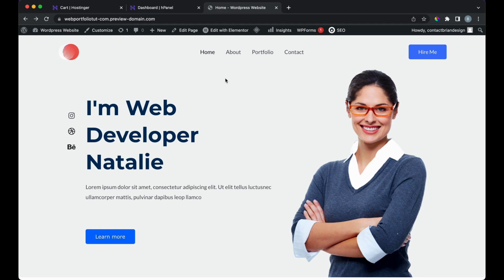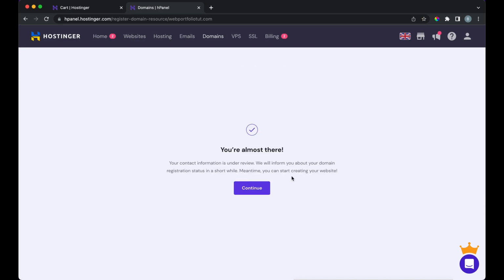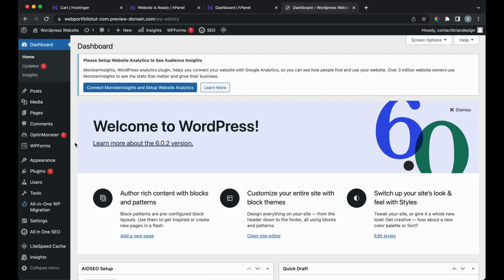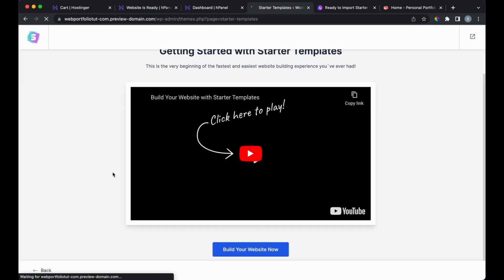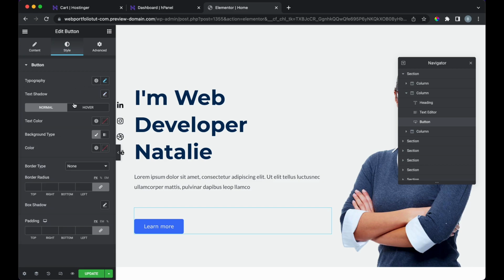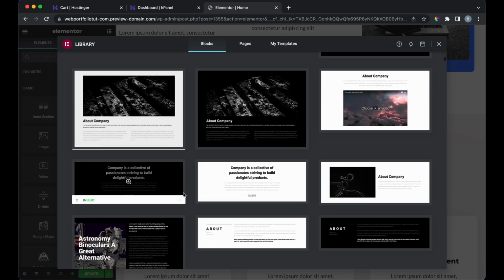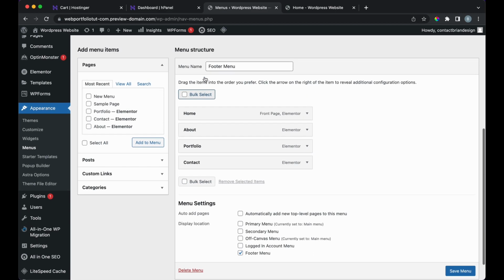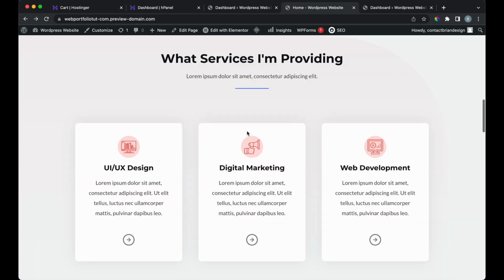Make a Portfolio Website in 20 Minutes using Wordpress and Hostinger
Today, we will create a portfolio website using Wordpress and Hostinger to host the website online in this beginner Wordpress Tutorial. In order to customize the design we will use Elementor.

It's very easy to get started with Hostinger. You can set up a domain and web hosting with a few simple clicks. Hostinger makes it very easy for you to integrate WordPress. Once you have everything set up, you can get started designing your website.